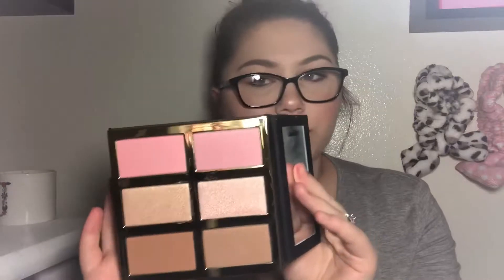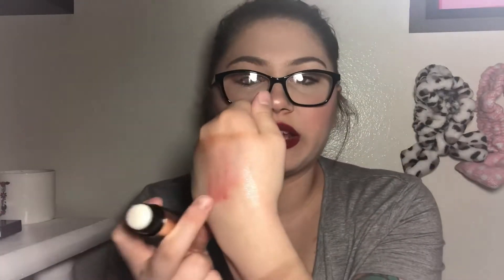10 beauty products I’m decluttering and why.